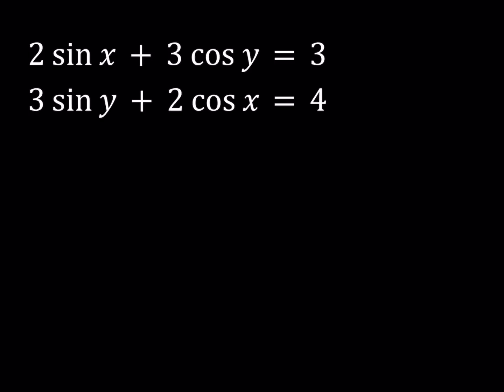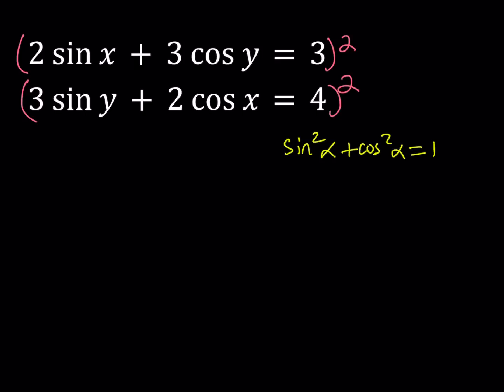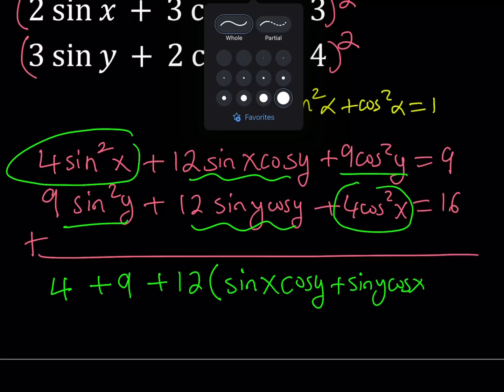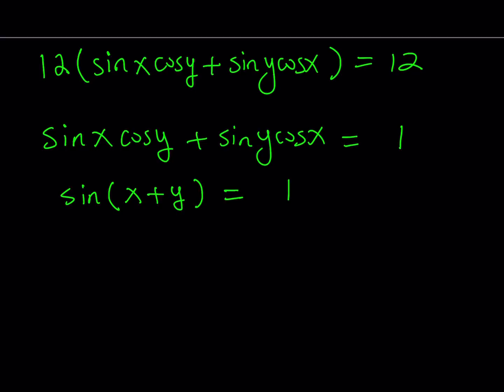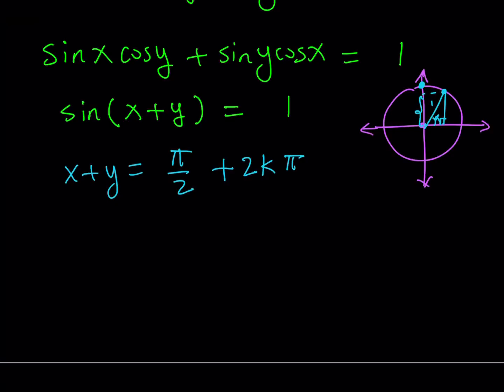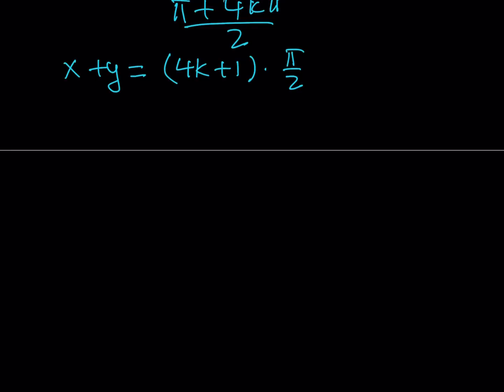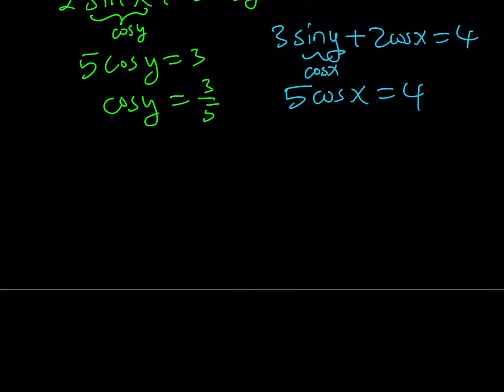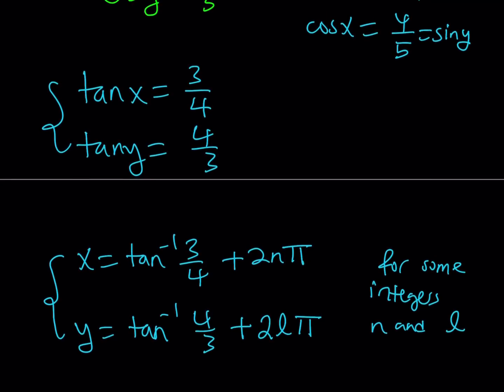A Linear Trigonometric System